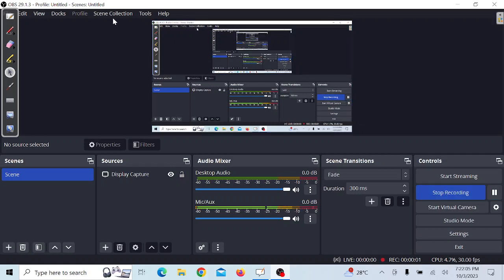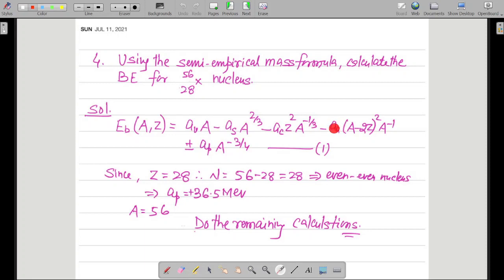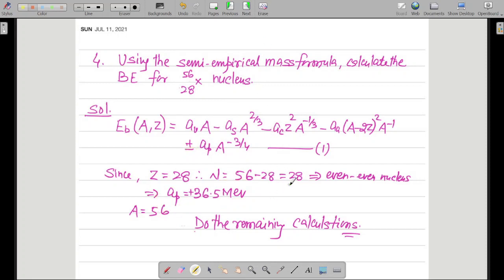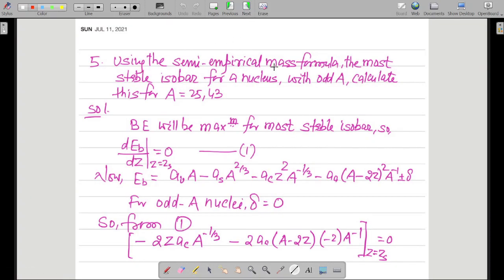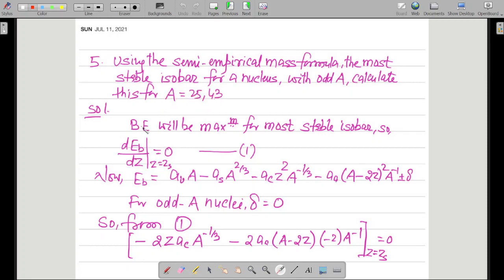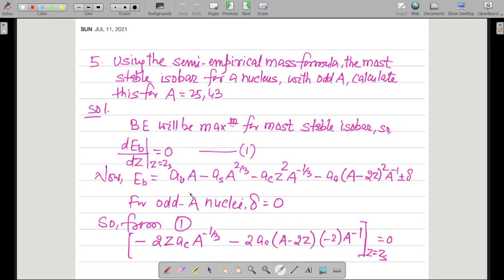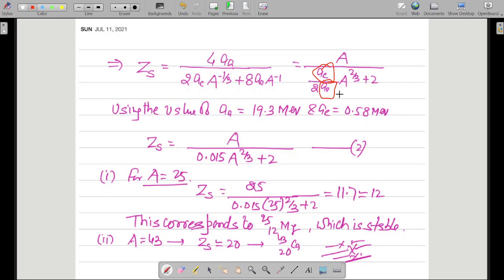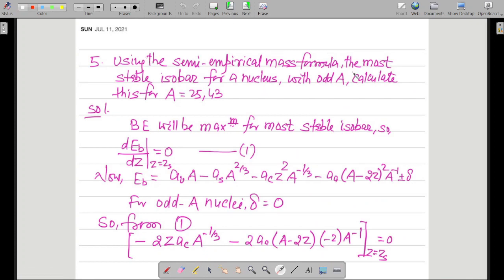NUCLEAR AND PARTICLE PHYSICS L 26 IAS PHYSICS OPTIONAL: UPSC CSE PHYSICS: SOLVED EXAMPLES part 4